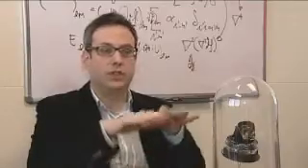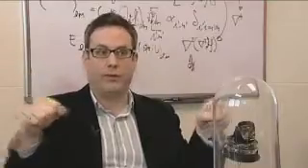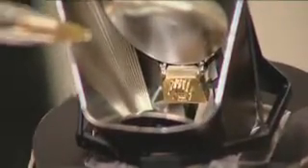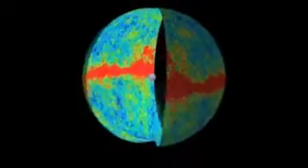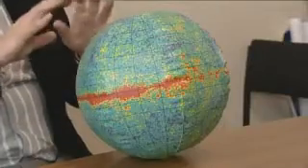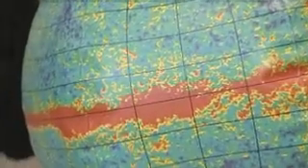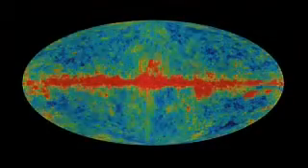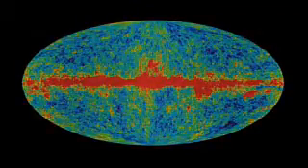Planck satellite mission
Imperial College London's Professor Andrew Jaffe outlines Planck's mission to study relic radiation from the Big Bang.